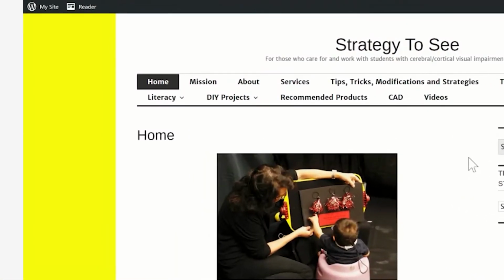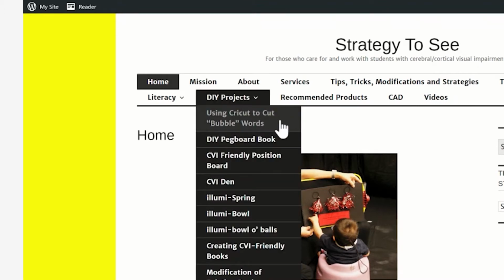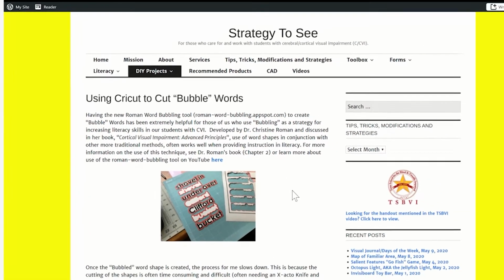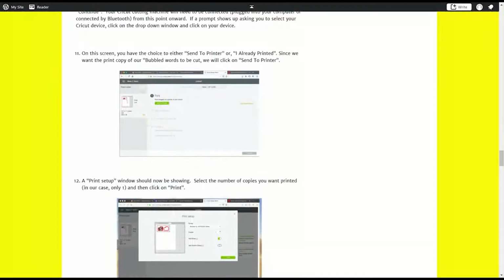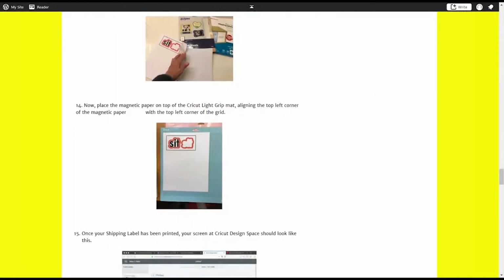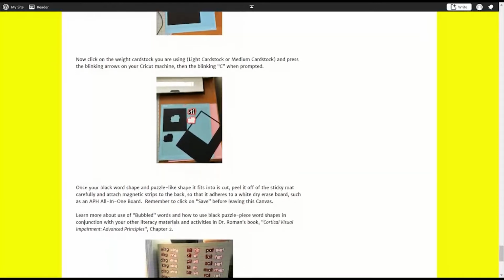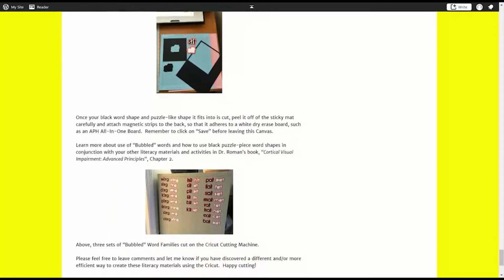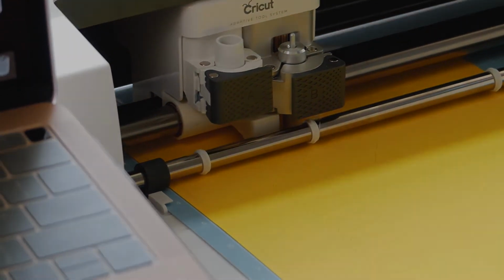Strategy to See CVI Quick Tip: Introducing 2D Images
Today I'll be showing you how to introduce 2D images to students with cerebral/cortical visual impairment! I also give some tips on how to create a book showing 2D images of a favorite visual target, the Illumi-Spring.

The CVI 2D Image Assessment I referred to can be found in Appendix 4A of, “Cortical Visual Impairment: Advanced Principles”, by Dr. Christine Roman-Lantzy, AFB Press, 2018.

Gorilla heavy duty spray adhesive
Yellow cardstock (100 lb. weight)
Black cardstock (65 lb. weight)
Cricut Maker

My book, Strategy to See: Strategies for Students with Cerebral/Cortical Visual Impairment

ABOUT THIS CHANNEL:
Thanks for joining me, Diane Sheline, here at Strategy to See. I have 35+ years of experience in special education with a focus on students with CVI for 15+ years. After taking many courses and researching the limited information on CVI, I developed a variety of tools/strategies that appeared to be promising for this population, and received my Perkins-Roman CVI Range Endorsement in 2016. I’ve worked closely with the Outreach Department at the Texas School for the Blind and Visually Impaired, developing programs such as the CVI Clinic and various online webinars. I conduct independent assessments using the CVI Range and work with students’ Team Members to develop educational programs that encourage more consistent, efficient vision use. I hold trainings nationwide for vision teachers, therapists, parents, and others involved in the education of children with CVI. I share many of my strategies and techniques at my website and in my book, Strategy to See; Strategies for Students with Cerebral/Cortical Visual Impairment. for more information.

Thanks again!
Diane Sheline, M.A. Ed., TVI
Perkins Roman CVI Range Endorsed